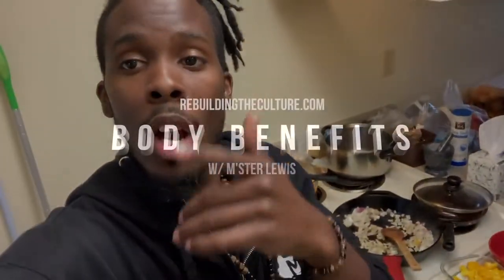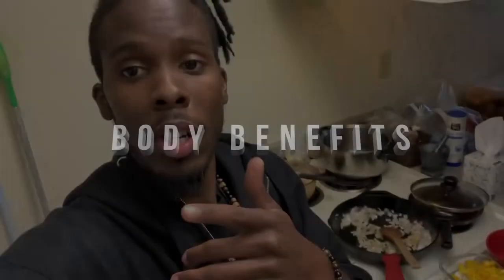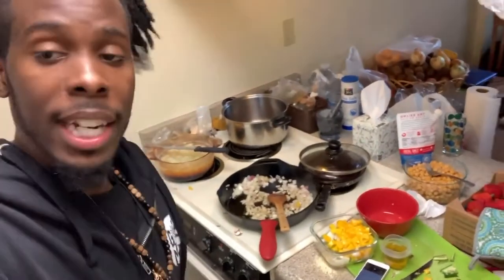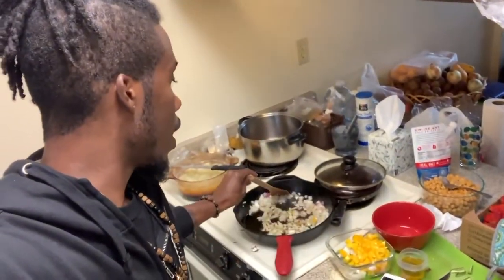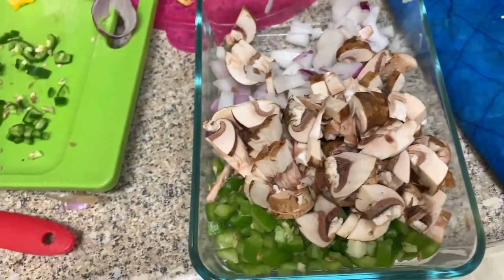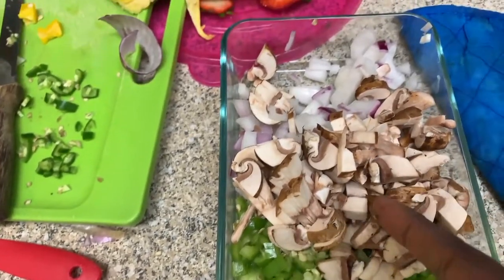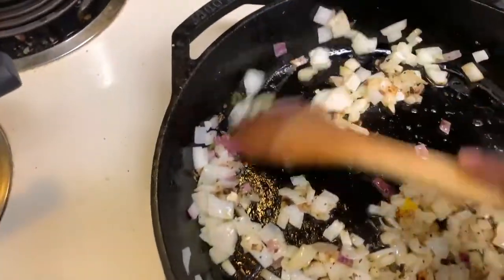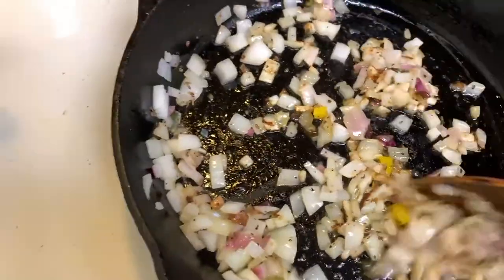Vegan Chana Masala Dr Sebi Inspired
My first time cooking Chana Masala And it was very good.
Dr sebi Inspired me to transition my life over to a plant based lifestyle ..

Produced By FeelThisInnerG